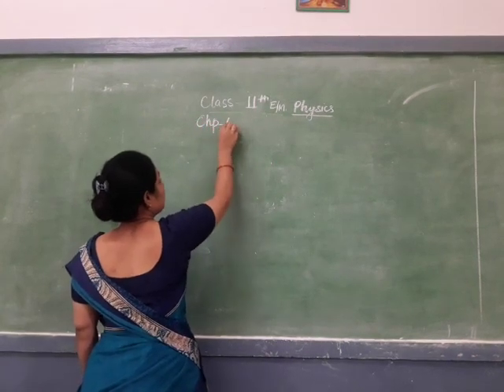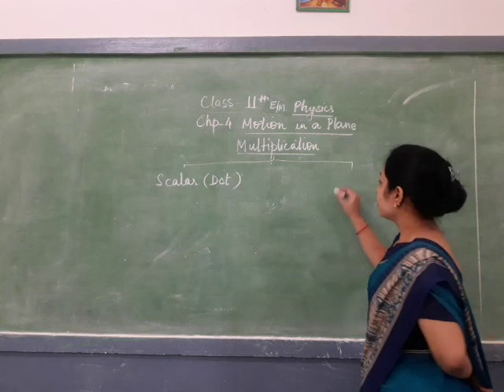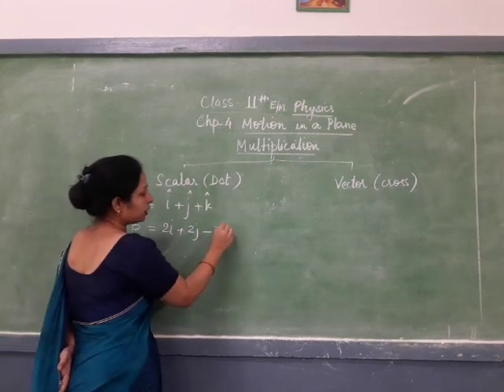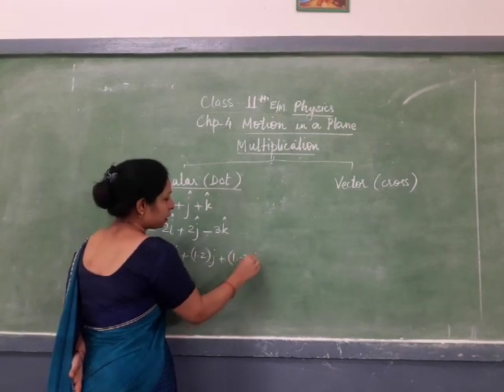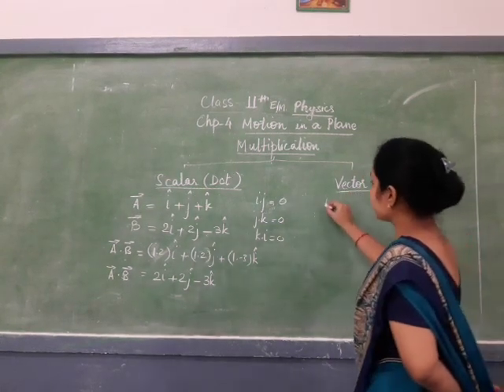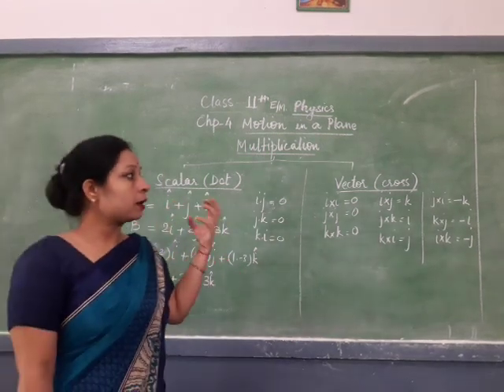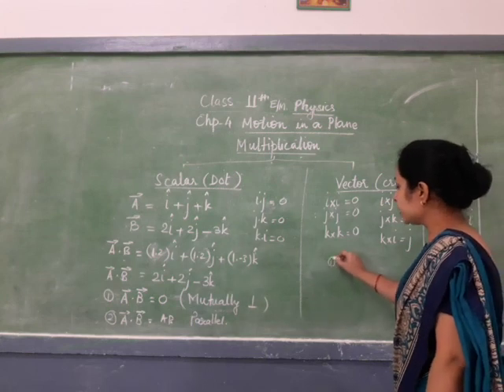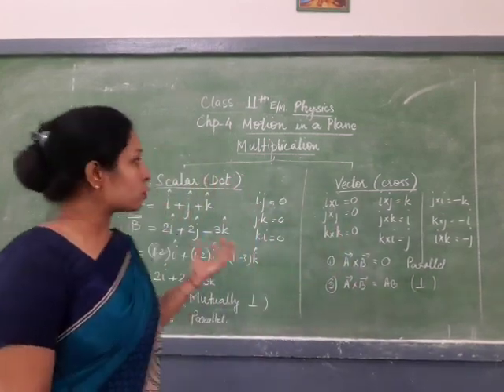Apn class 11th Physics